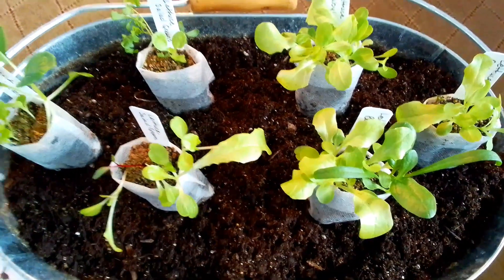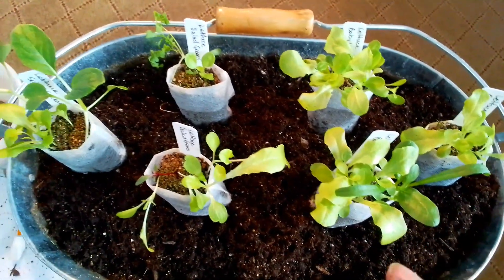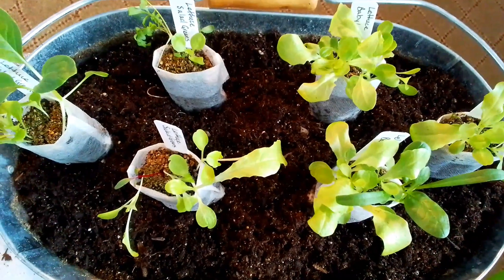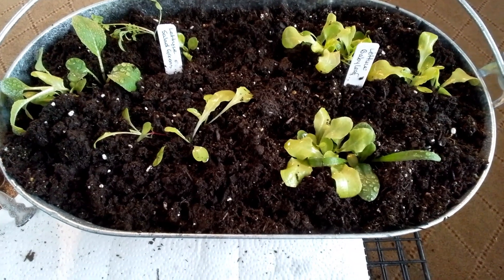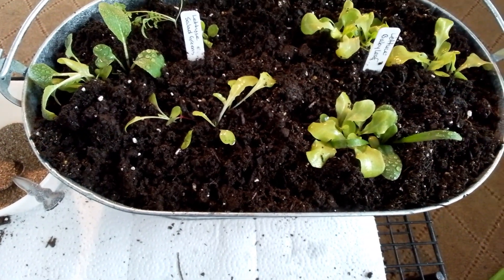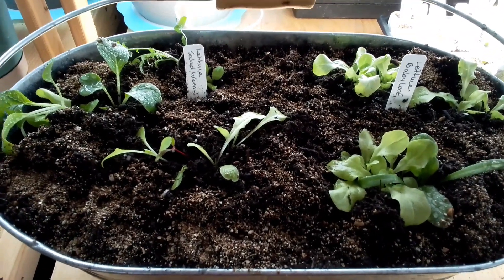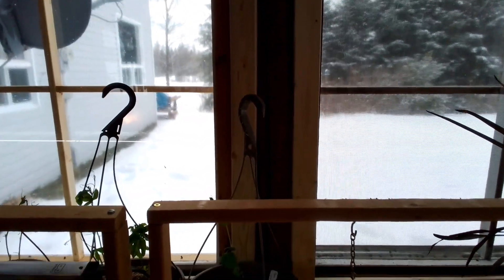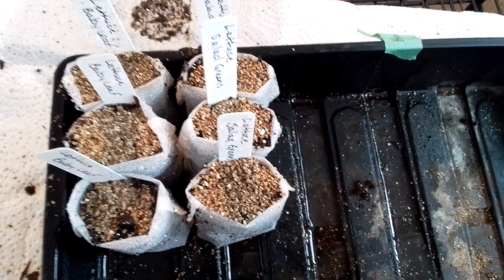Potting Up Lettuce Seeds Indoors In Winter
Biodegradable seedling grow bags. Potting up lettuce. Sowing vegetables indoors in winter. Growing a winter garden.